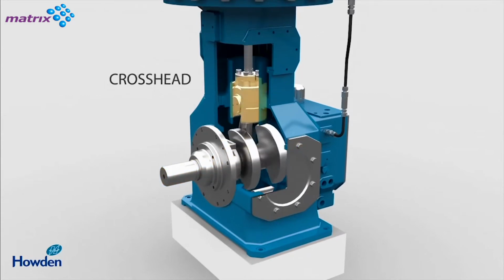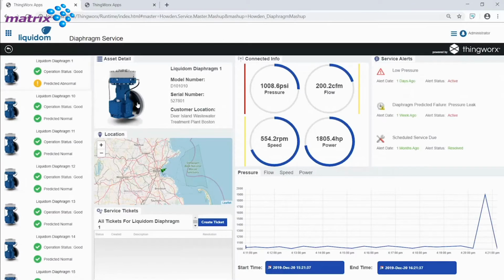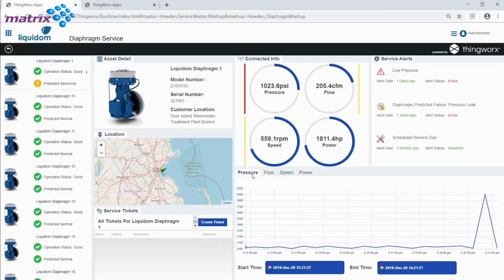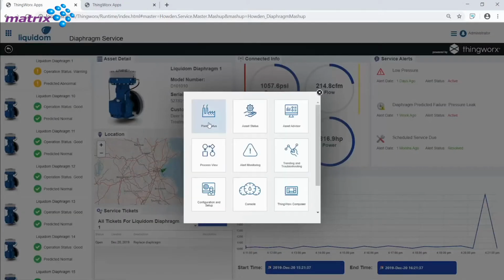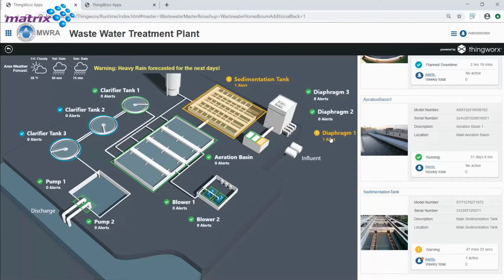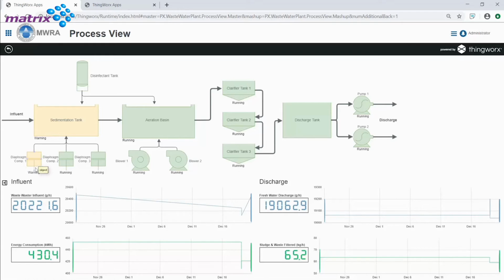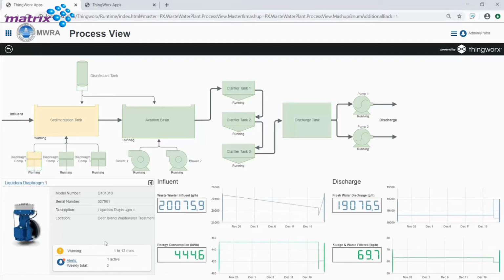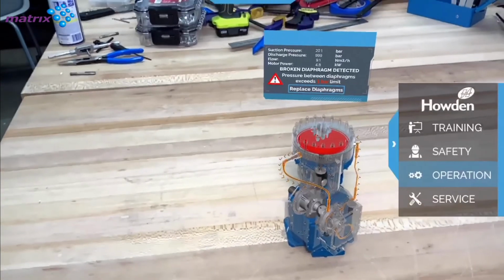Thingworx IoT טיפול במים ושפכים באמצעות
Matrix Business Innovation
matrix-iot.co.il